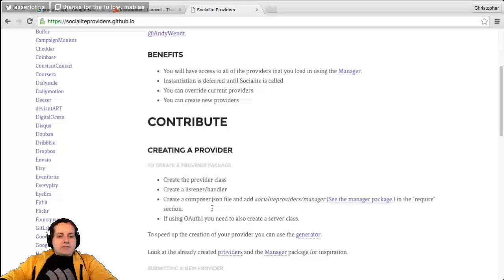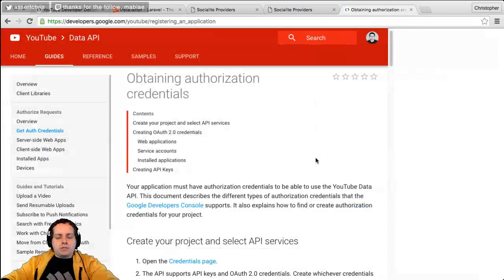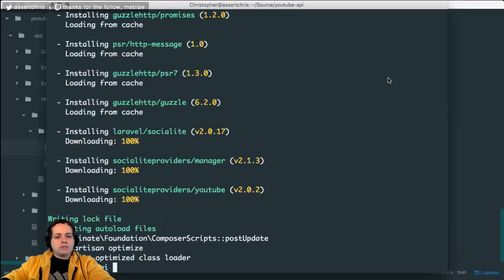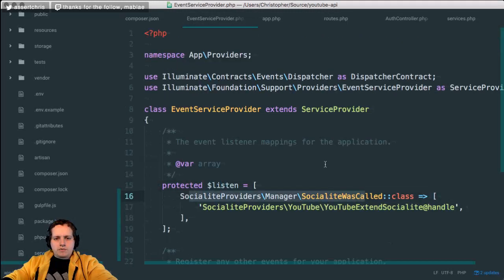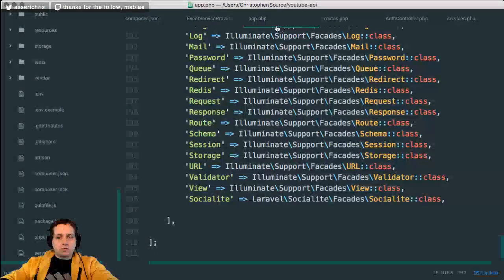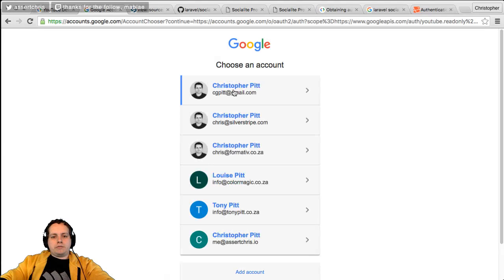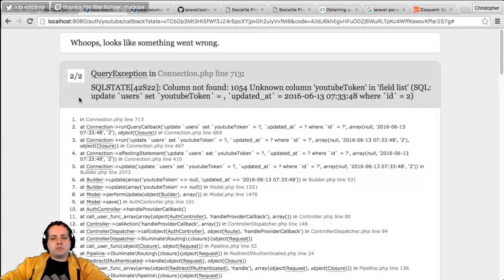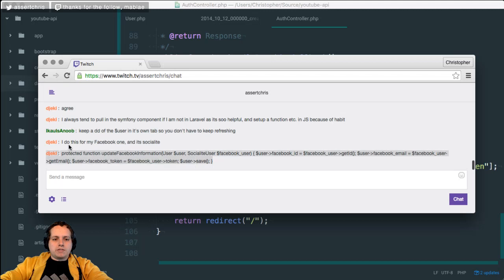Daily Code #40 - The Mighty YouTube API (Part 1)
Today we begin a new series, fetching and storing data from the YouTube API, with a Laravel app.